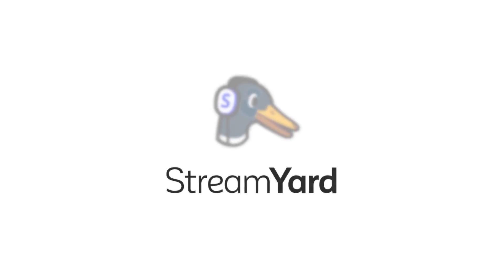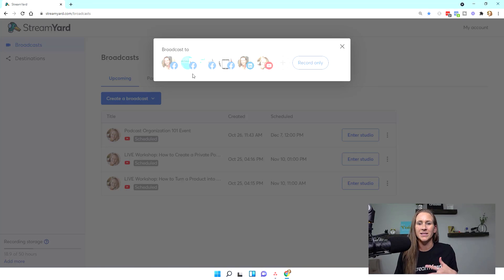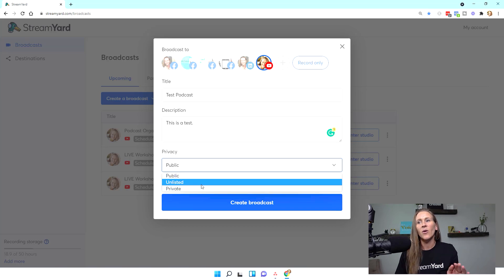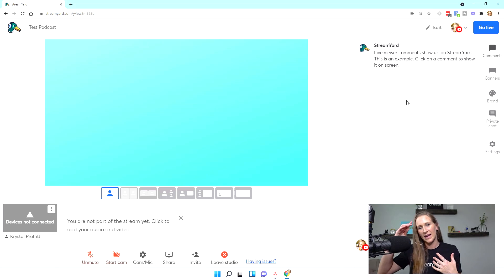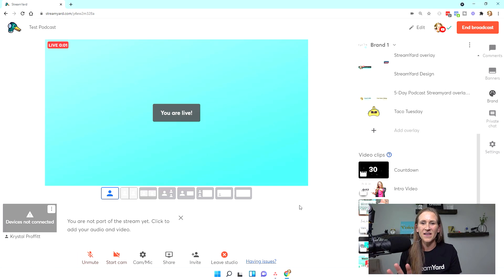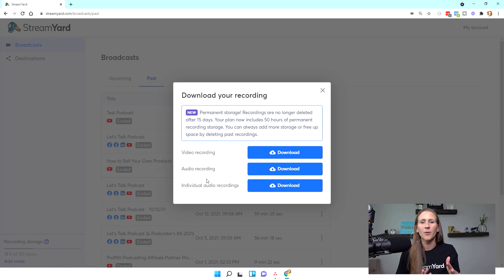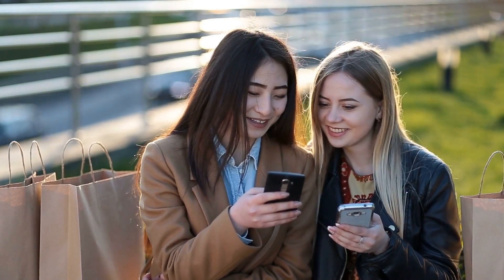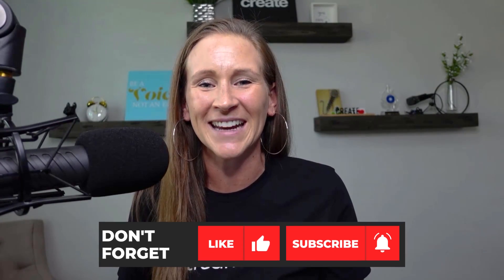Want to Record a Solo Podcast? Here's How In StreamYard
Learn how to record a podcast using StreamYard.

In this video with Krystal Proffitt, you will learn how to record a solo podcast to repurpose your live streams and reach new audiences.